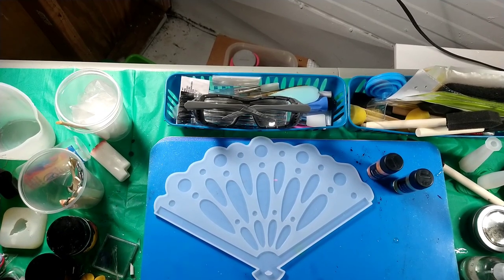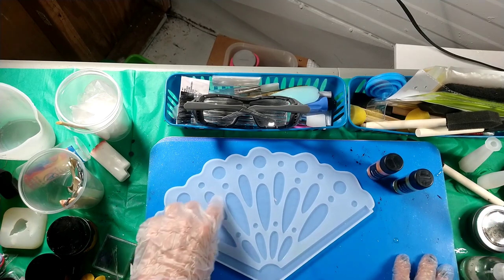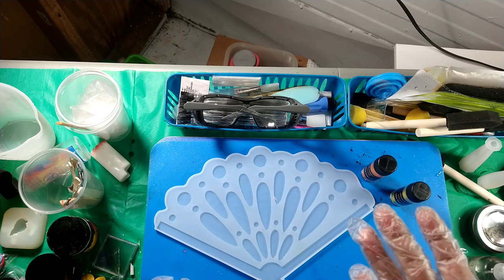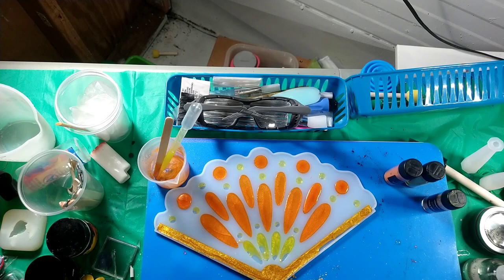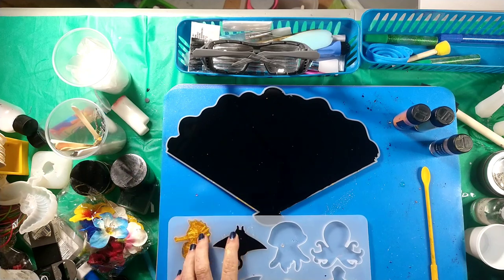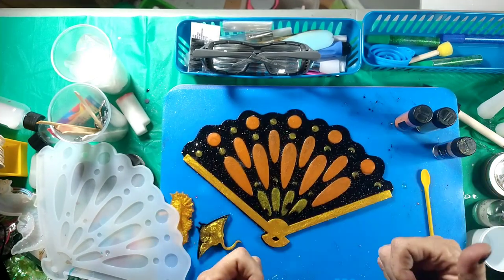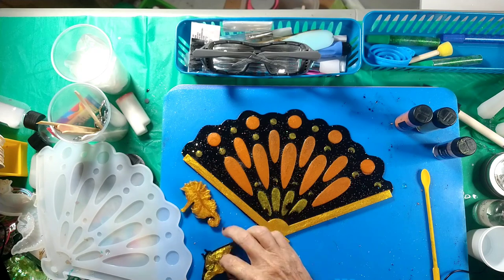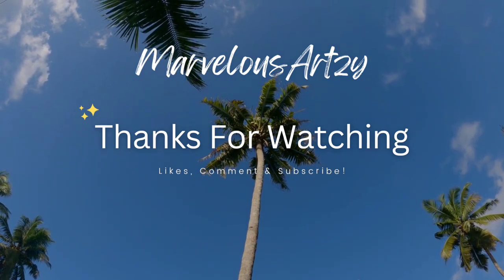Resin monarch butterfly fan mold ..another Temu mold ❤️. this is a funny one guys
Using my resin and mica powder to fill on the color spots then back filling with black . omg we had a uninvited lil visitor. this is probably a funniest video I have ever done..